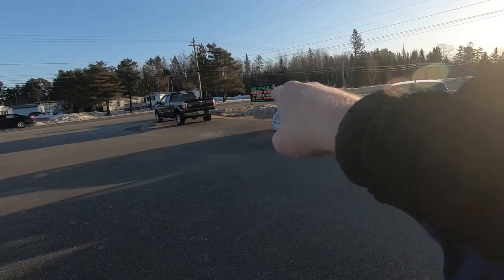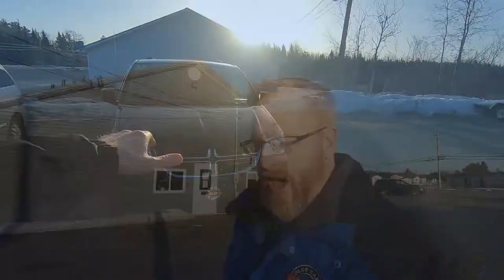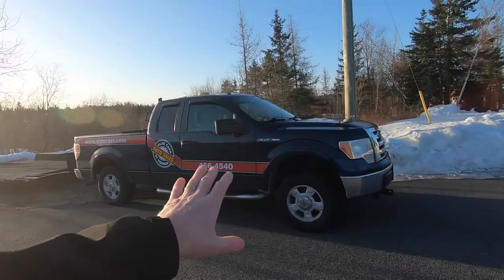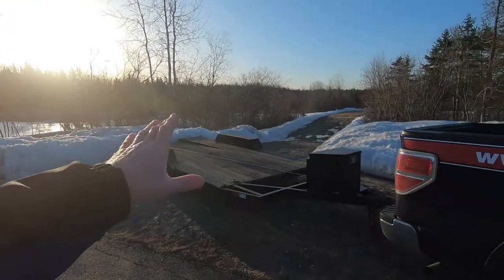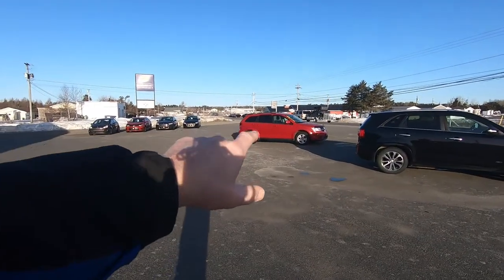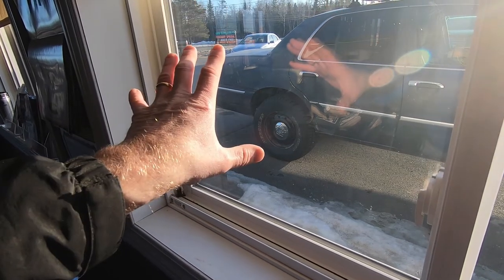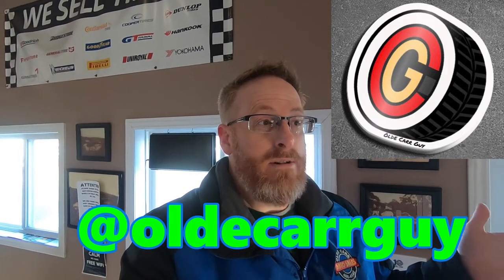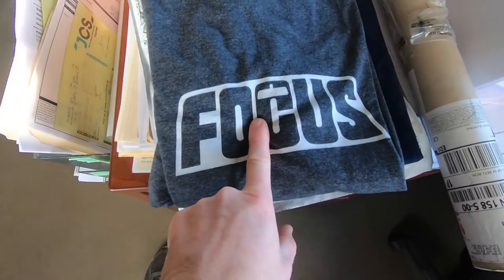Sell More Cars In 2021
In this video I'll show you how I'm going to sell more cars in 2021. With such an uncertain economy and no seemingly end in sight for this pandemic, we felt it was time to take a look at our current business model to see how we can grow through 2021.

0:00 Intro
0:33 Prologue
2:33 How we're changing
3:27 How we'll implement
5:31 Other changes
6:20 Changes to Black Jack
7:23 New channel stickers
7:54 Video sponsor
8:58 CarrGuy & Sixfan Show
9:20 ending

My Gear